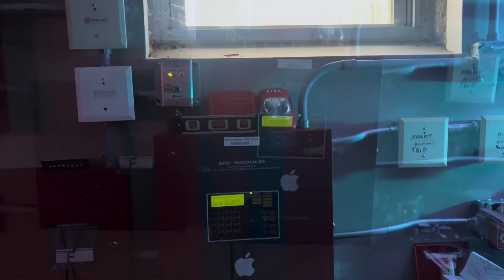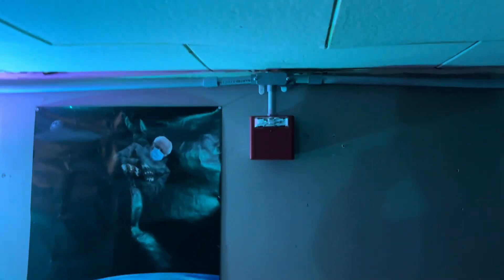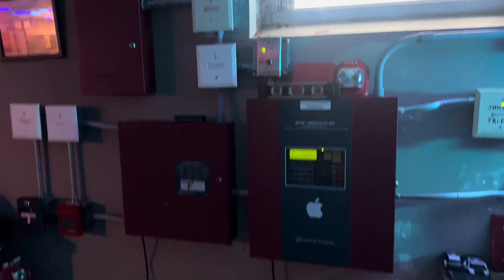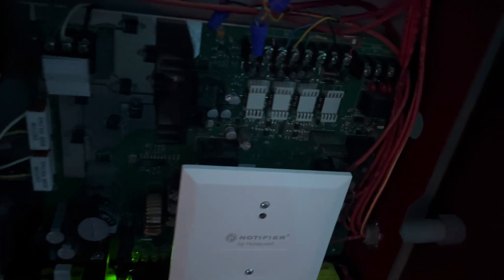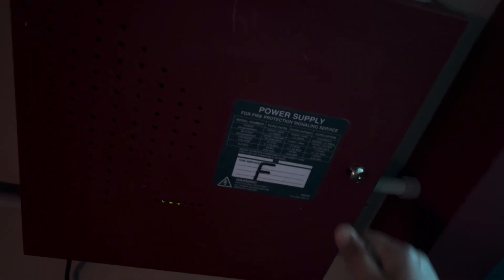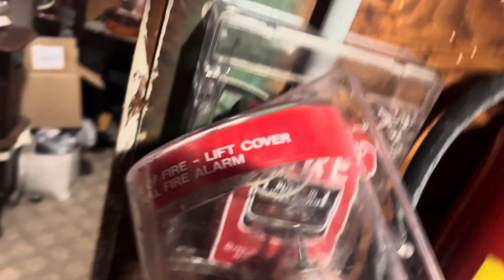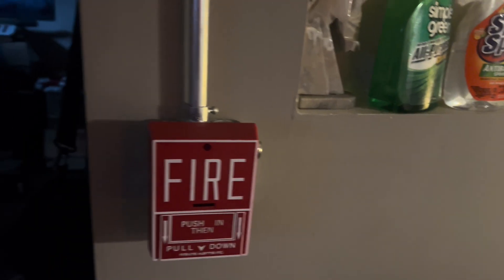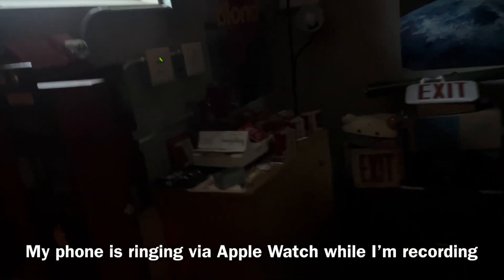System Test Short 7.5 - Wheelock/Eaton Synchronization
The only change I’ve made prior to System Test Short 7 was synchronizing all of the Wheelocks and the Eluxa devices on the system. As you can tell, the video was pretty rushed and I had a few phone calls during filming. I just wanted to make this video to show you that the older Wheelock signals and the Eluxa series can sync with each other via Wheelock sync protocol.

Alarms used:
Wheelock AS-24MCW
Wheelock NS-24MCW
Wheelock RSS-24MCW
Wheelock/Eaton Eluxa ELHSR
Wheelock/Eaton Eluxa ELHSWC